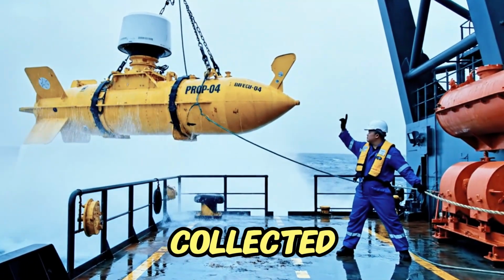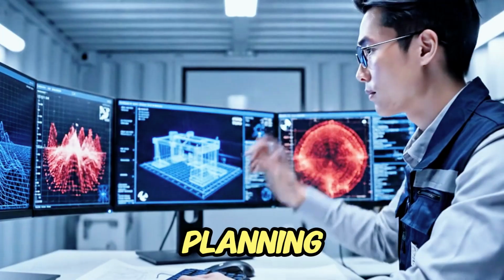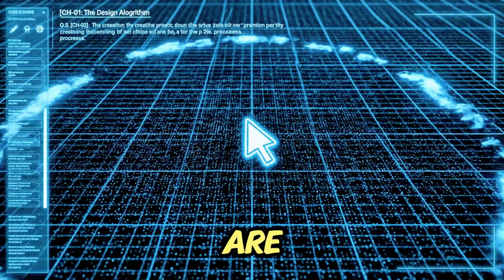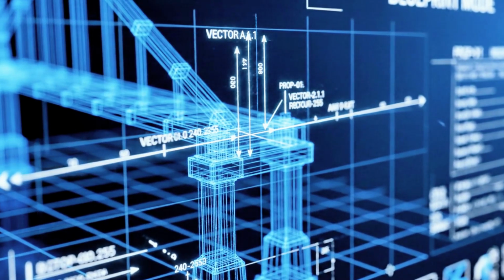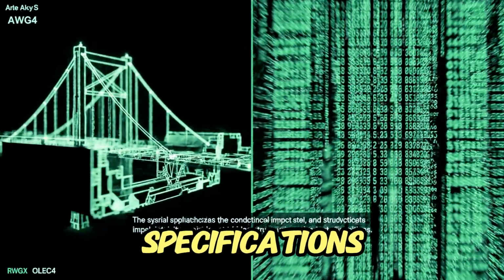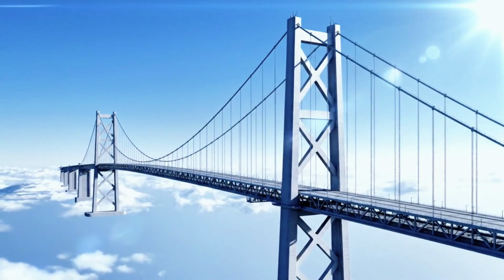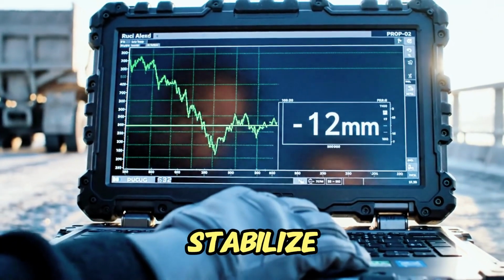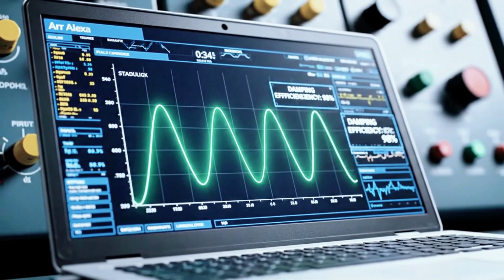Epic Island Bridge Construction: Step-by-Step Engineering”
📜 Inside Island Bridge Construction: From Foundation to Finished Structure | Origin Work

Step into a large-scale engineering project — where precision, planning, and advanced machinery work together to build a bridge connecting two islands.

This AI-generated documentary reveals the complete journey of bridge construction — from site survey, foundation piling, and pier erection to superstructure assembly, deck installation, and final inspections. Every stage follows strict engineering standards to ensure safety, durability, and precision.

Watch how site data is collected, foundations are installed underwater, steel and concrete structures are precisely assembled, and the bridge deck and roadway are completed with technical accuracy. Follow the process as guardrails, lighting, expansion joints, and utility systems are integrated, and see how sensors and testing verify structural integrity before the bridge opens to traffic.

This isn’t just construction — it’s a showcase of engineering, materials science, and modern technology, turning planning and raw materials into a functional infrastructure connecting communities.

✅ Site survey, geotechnical analysis, and planning
✅ CAD modeling, structural design, and simulations
✅ Foundation installation and pier construction
✅ Superstructure assembly, girder placement, and cable installation
✅ Deck installation, roadway surfacing, and drainage systems
✅ Additional installations including guardrails, lighting, and utilities
✅ Inspection, load testing, and monitoring before opening

🌍 Why This Process Matters

A bridge is more than just a crossing — it is a vital link for transportation, trade, and community connectivity. Each stage of construction reflects engineering precision, safety standards, and advanced technological integration.

💼 Perfect For

• Civil engineering and infrastructure enthusiasts
• Students of structural engineering or construction management
• Viewers curious about large-scale engineering projects
• Anyone fascinated by modern construction technology

This video was entirely produced using AI, combining technical visuals, 3D modeling, and professional narration to deliver an accurate and engaging overview of bridge construction — from planning to completion.